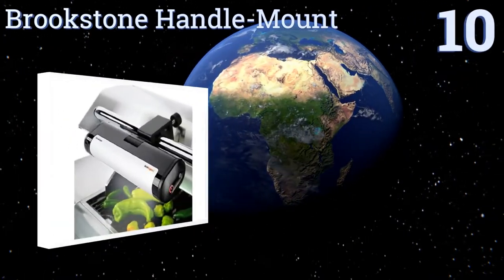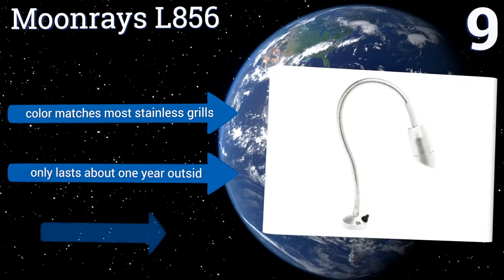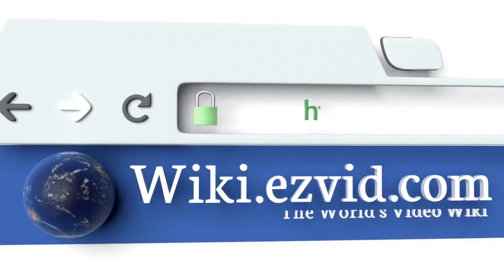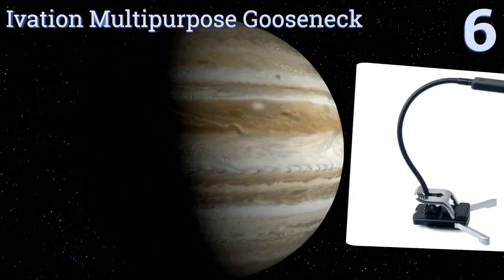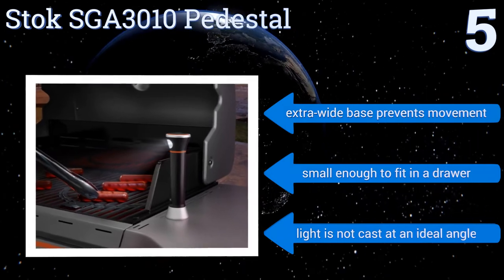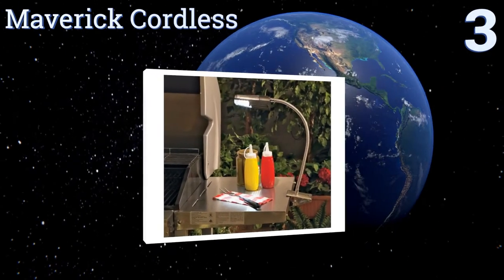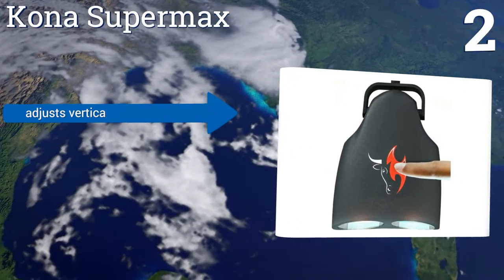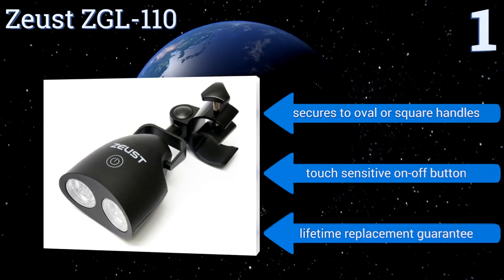10 Best Grill Lights 2017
Grill lights included in this wiki include the weber 6427, kona supermax, ivation multipurpose gooseneck, stok sga3010 pedestal, man law bbq, zeust zgl-110, brookstone handle-mount, maverick cordless, cuisinart cgl-330 grilluminate , and moonrays l856.